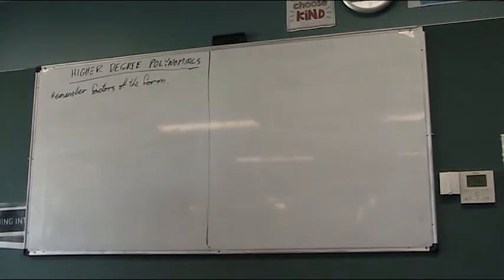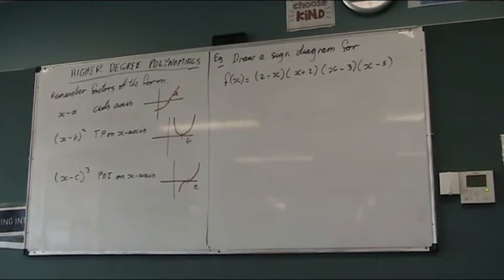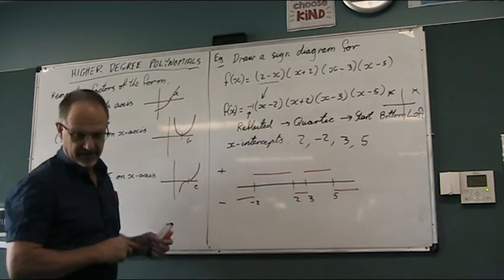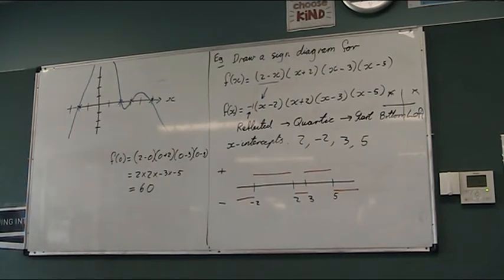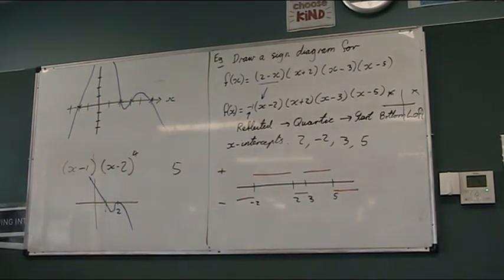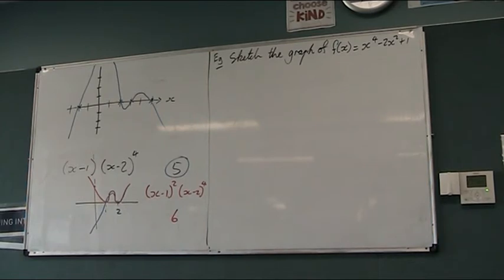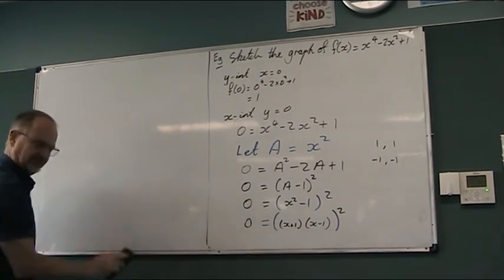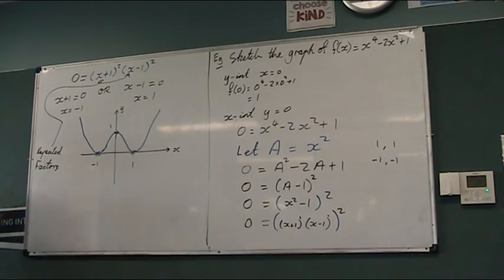Higher Degree Polynomials - 4F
Know the features of polynomials
Be able to sketch graphs of polynomials